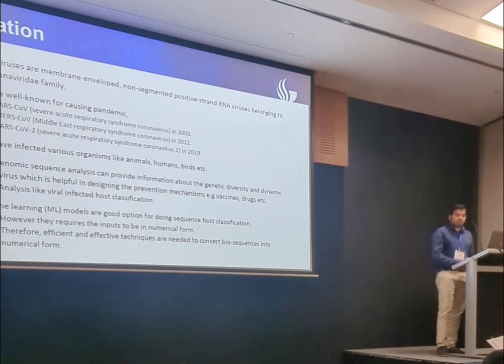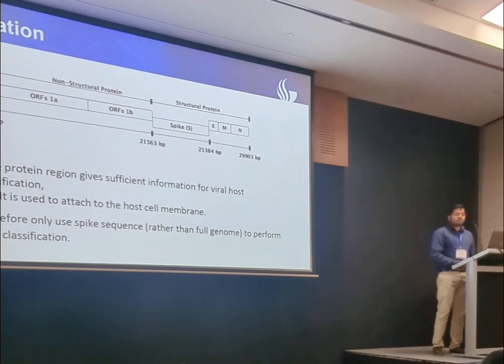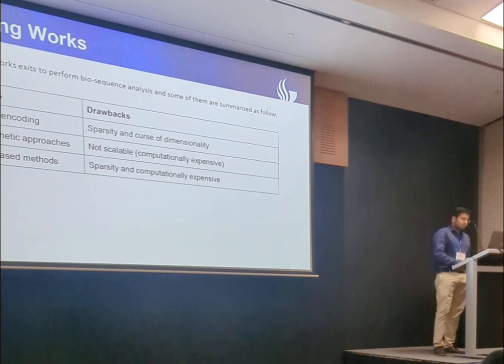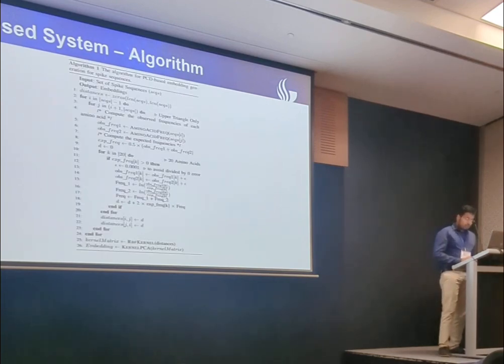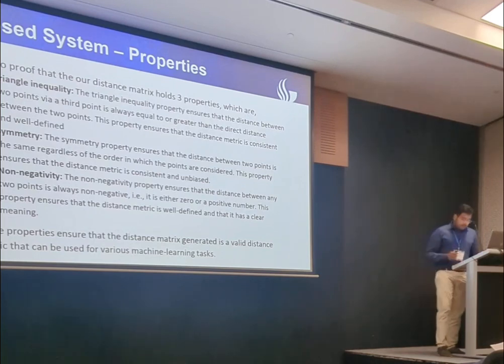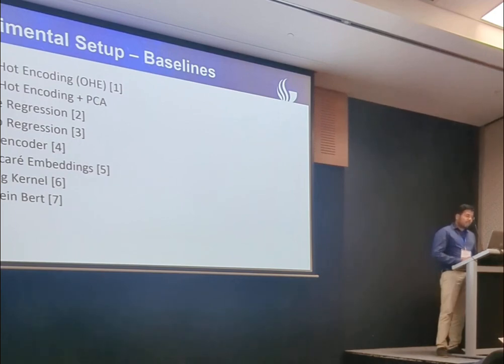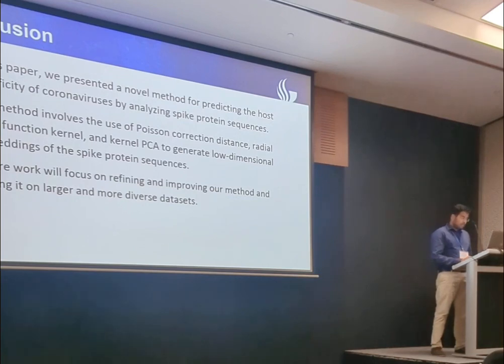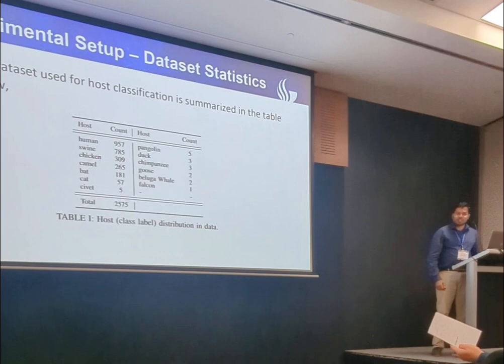PCD2Vec at IJCNN 2023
Presented research paper "PCD2Vec: A Poisson Correction Distance Based
Approach for Viral Host Classification" at IJCNN 2023 Gold Coast Australia